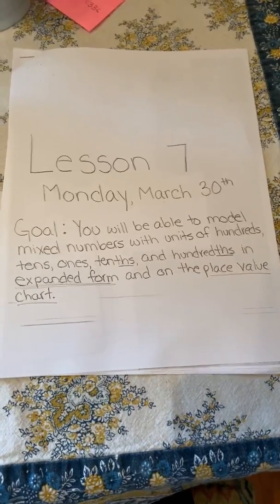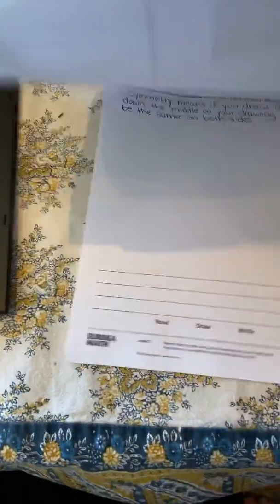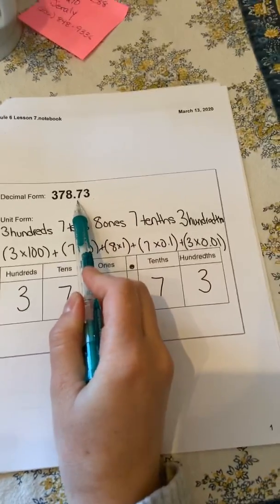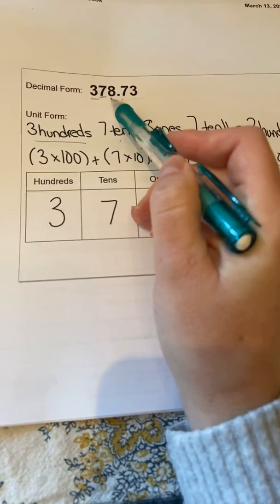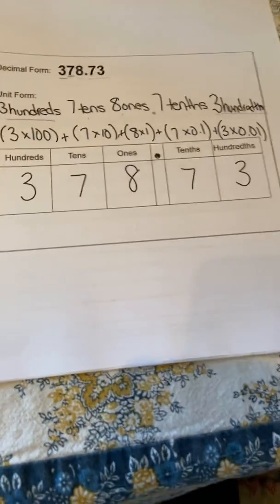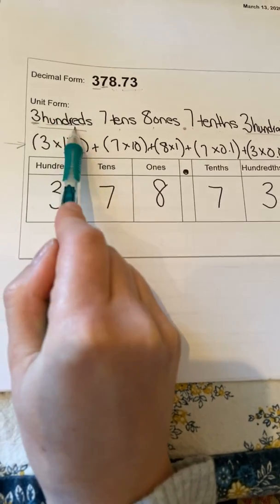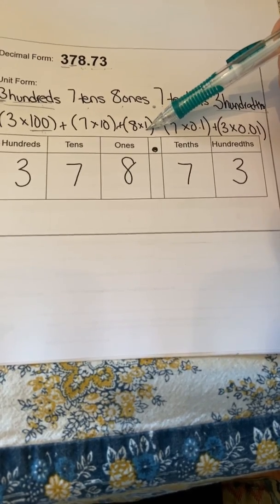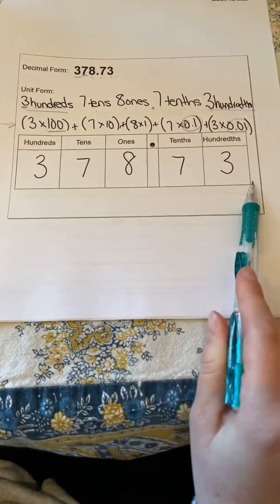March 30th Lesson 7